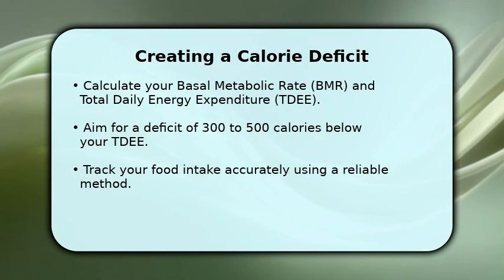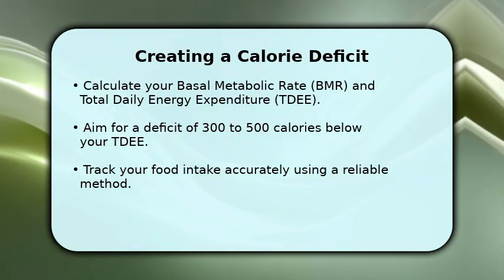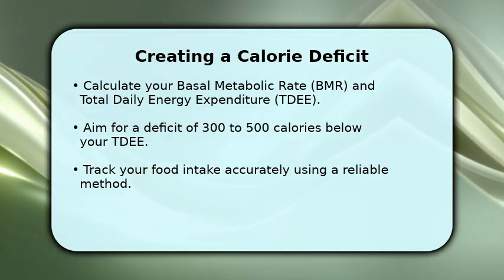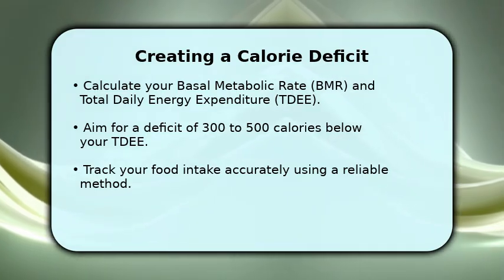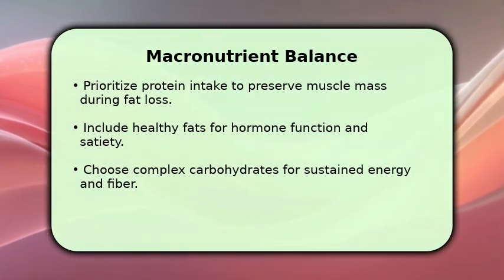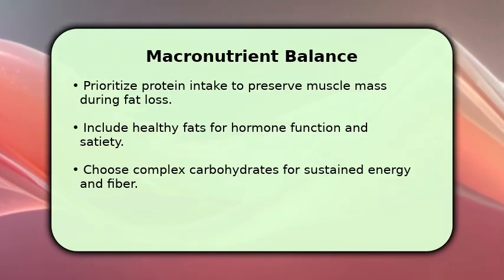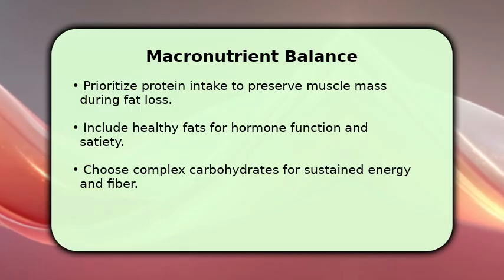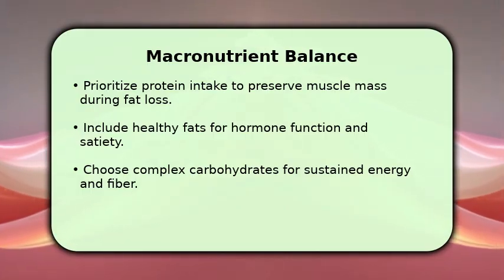How To Fat Loss Diet Plan (The Only Way)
▸ (h) Whether you're looking to lose weight for health reasons or to feel more confident in your own skin, our fat loss diet plan is designed to help you achieve sustainable results. We'll also share tips and tricks on how to stay motivated and avoid common pitfalls that can derail your progress. So if you're ready to take control of your weight and transform your body, watch this video until the end to learn more about our effective fat loss diet plan.